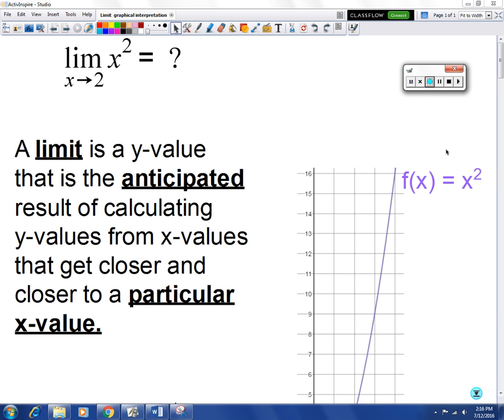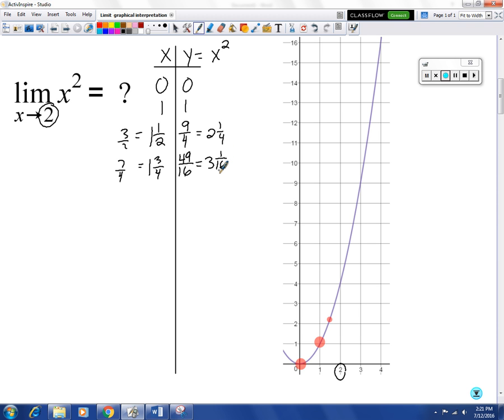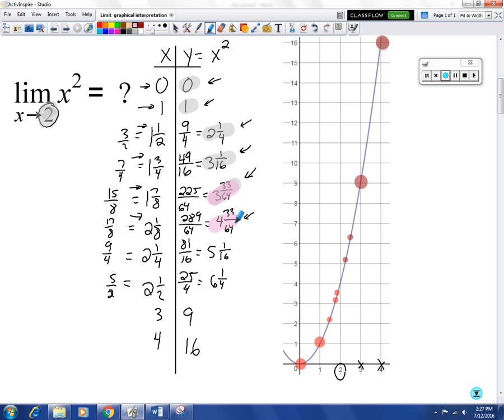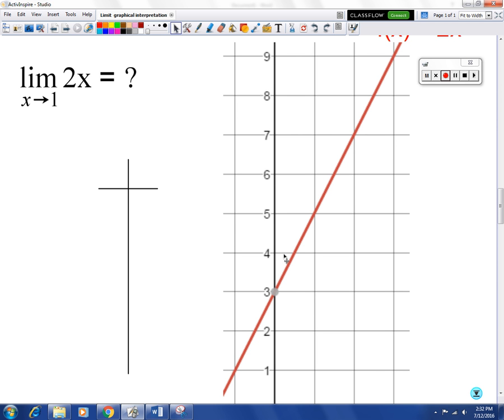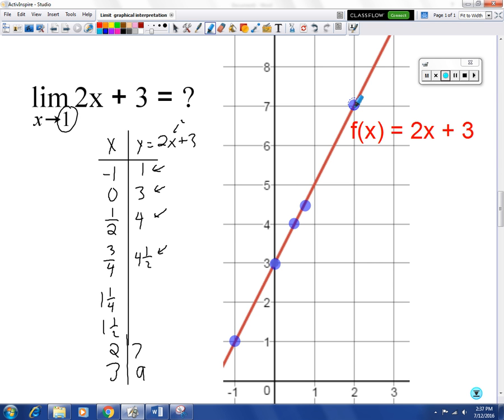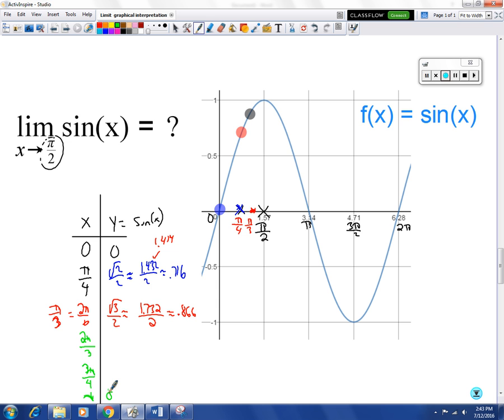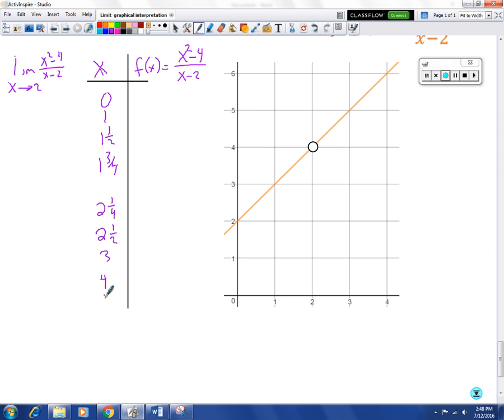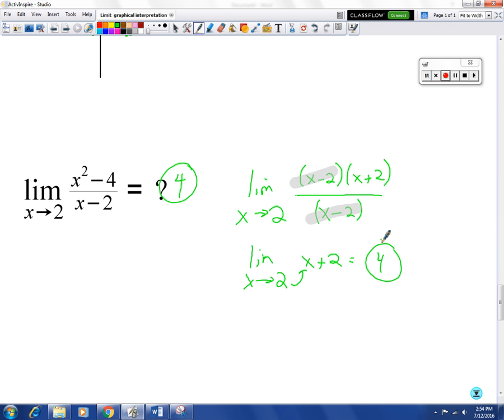limits graphical interpretation